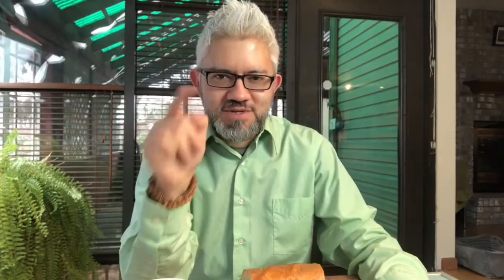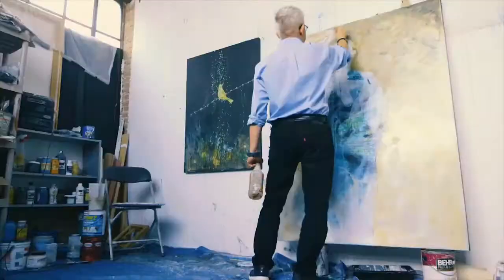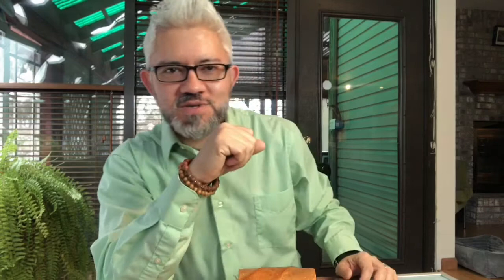Common mistakes artists make when presenting their art. Breakfast 🍳 with Sergio. Episode 28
How do you prepare your work for shows?

DOWNLOAD MY FREE ARTIST SURVIVAL KIT: RESOURCES FOR YOUR ART CAREER

LEARN MORE ABOUT HOW TO TAKE YOUR ART CAREER TO THE NEXT LEVEL